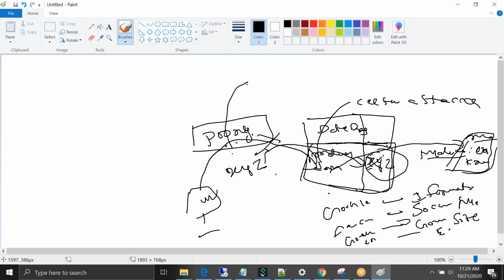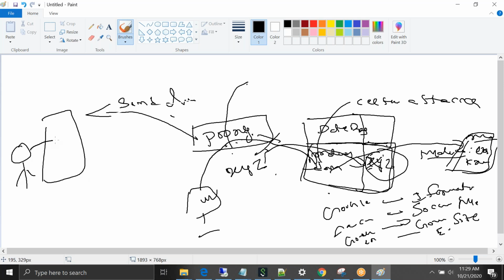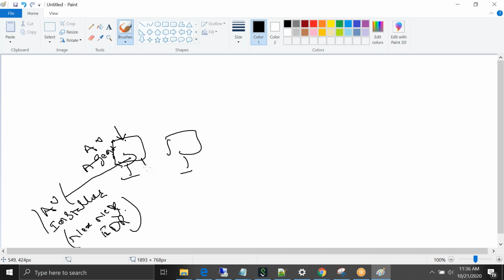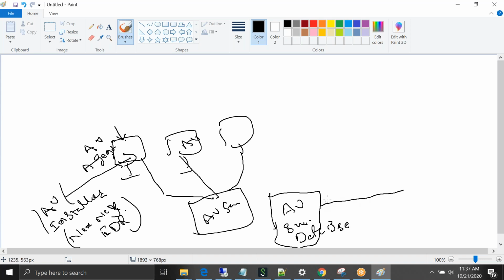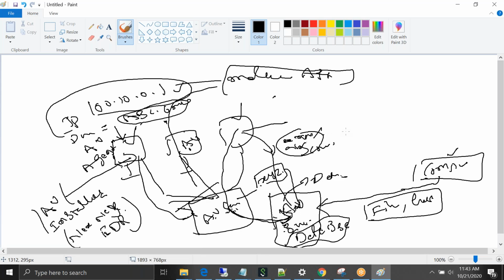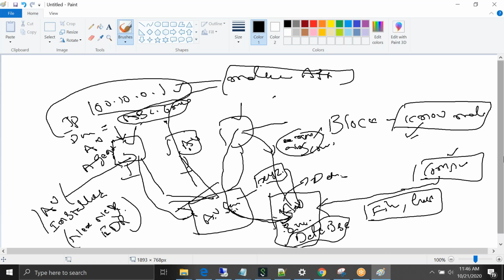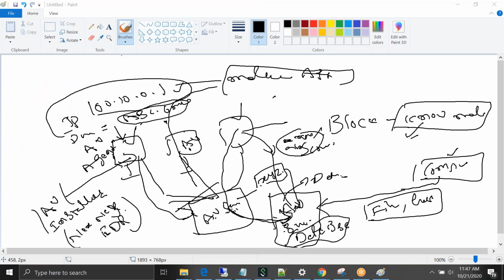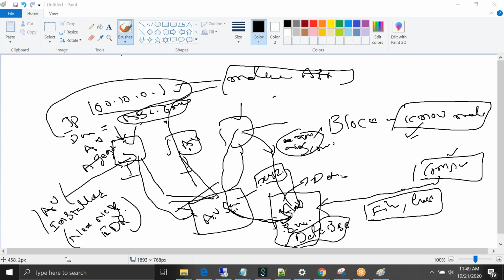Free SOC Training-Network and Endpoint Security (Part2) Proxy, EDR vs AV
Understanding of Proxy
Understanding of EDR and AV